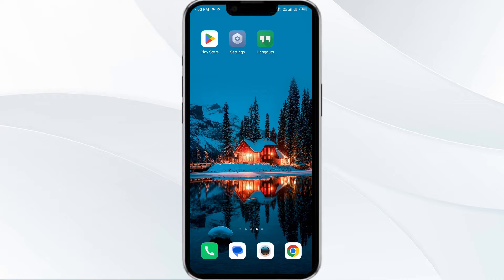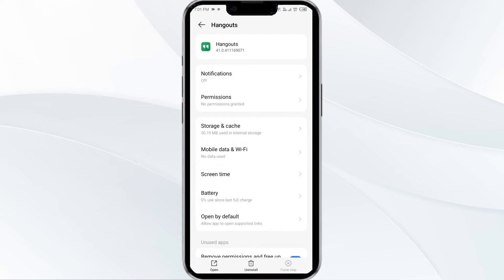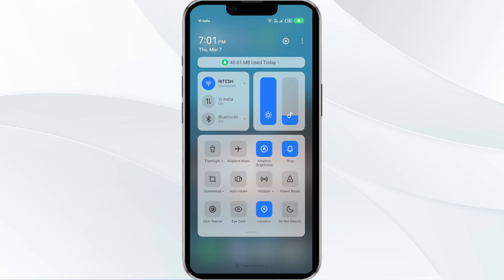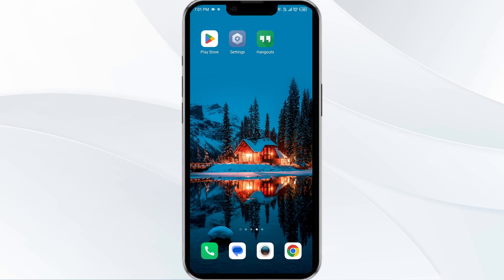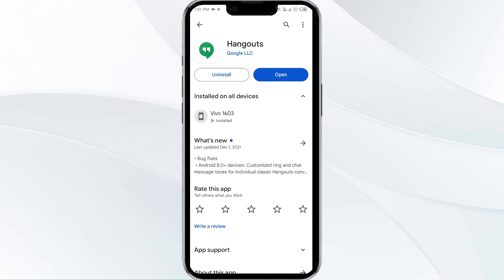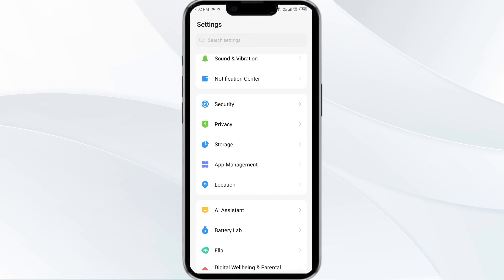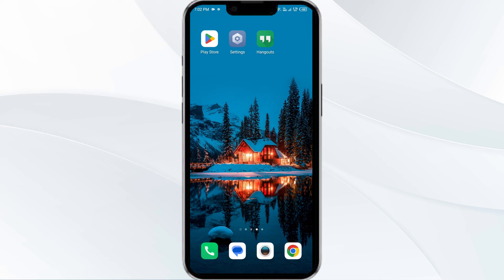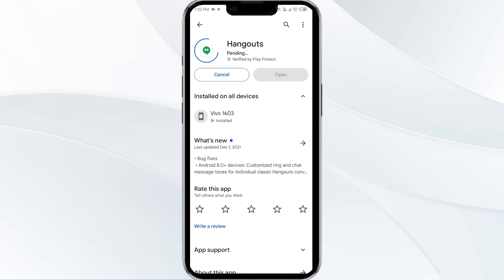How To Fix Hangouts App Not Working, Keep Crashing, Keep Stopping, Stuck On Loading Screen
In this YouTube video, we will guide you through the steps to fix common issues with the Hangouts app. If you're experiencing problems such as the app not working, crashing, stopping, or getting stuck on the loading screen, this tutorial is for you. We will provide easy-to-follow instructions to troubleshoot these issues and get your Hangouts app back up and running smoothly.

00:00   Introduction
00:13   Solution1: Force Close & Restart Hangouts App
00:37   Solution2: Disable And Enable your Internet Connection
01:10   Solution3: Update Hangouts App To Latest Version
01:38   Solution4: Clear Hangouts App Cache
02:05   Solution5: Uninstall & Reinstall The Hangouts App
02:23   Solution6:  Wait For Sometime & Try Again